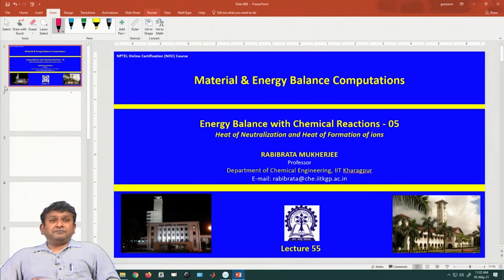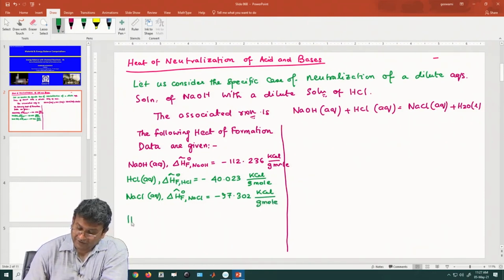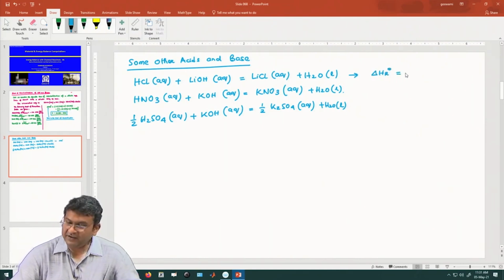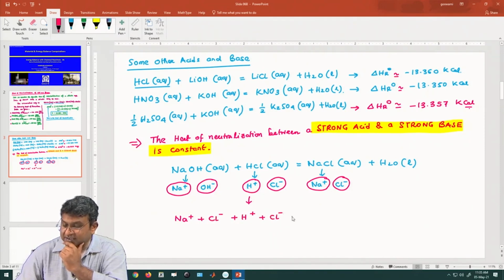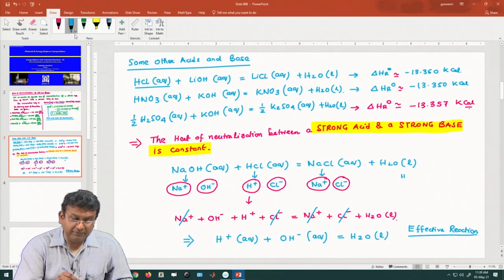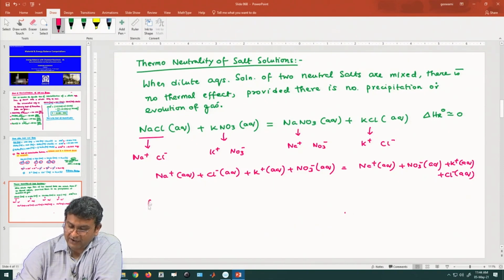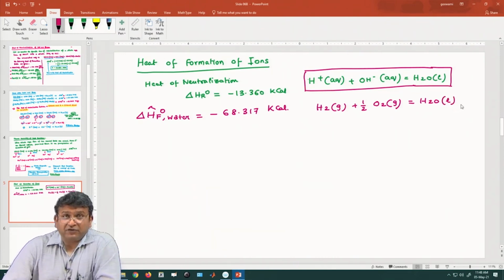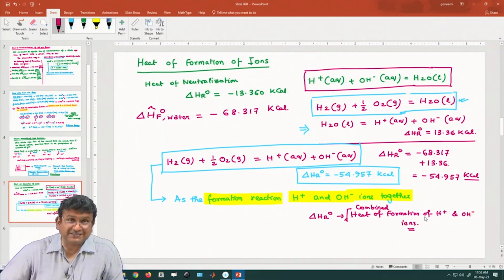Energy Balance with Chemical Reactions - V